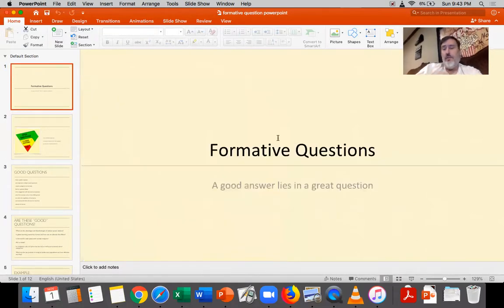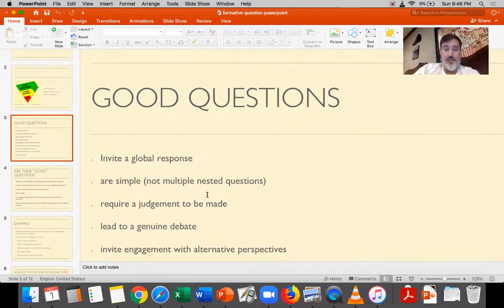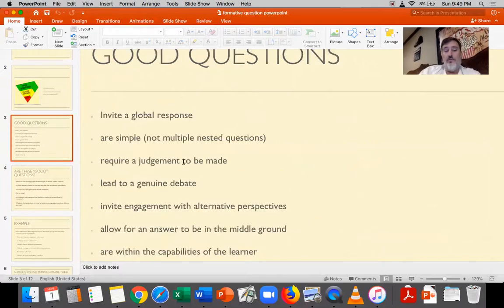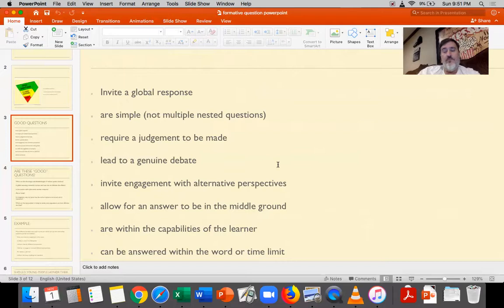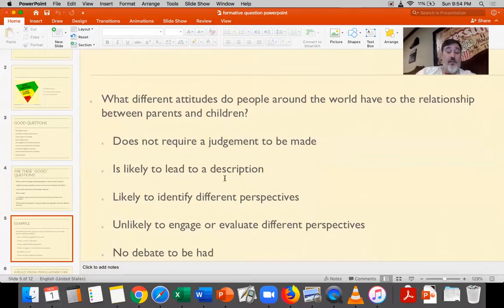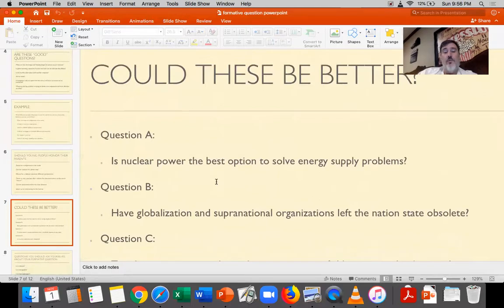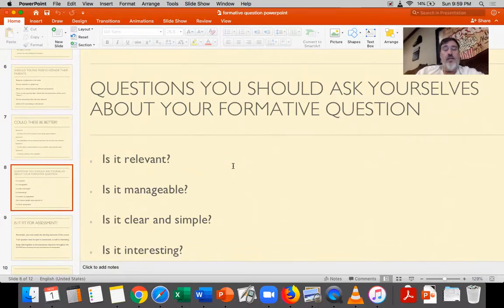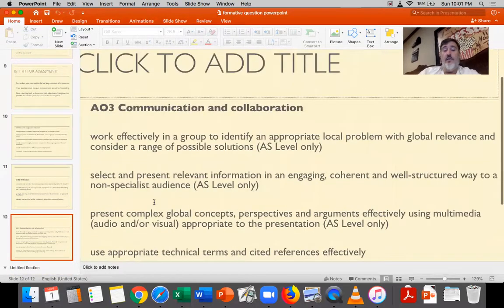Formative Questions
Powerpoint on formative question creation